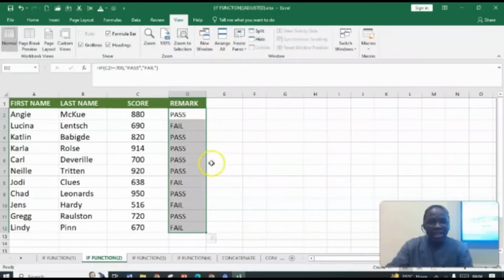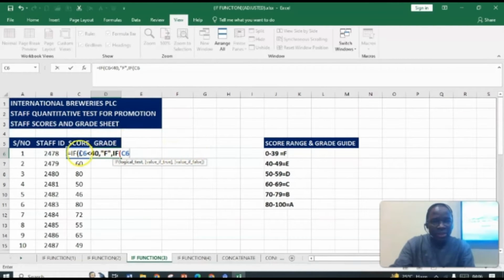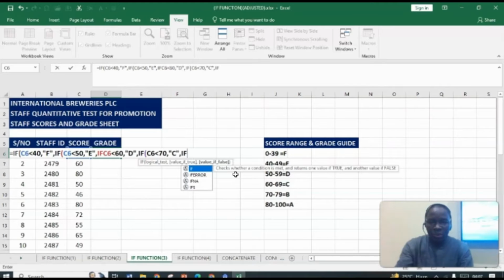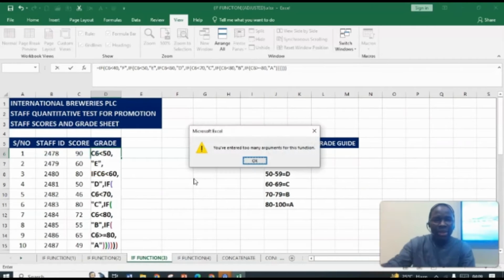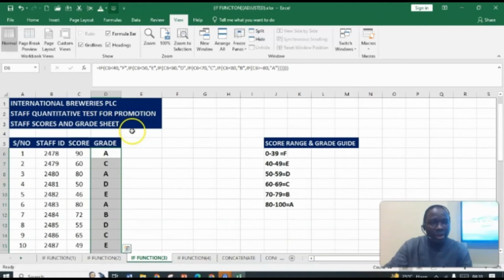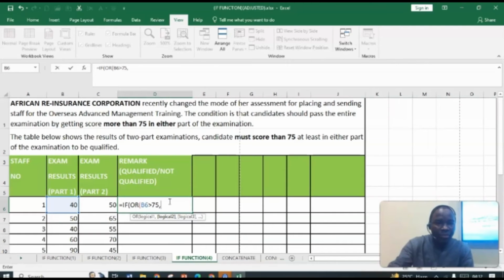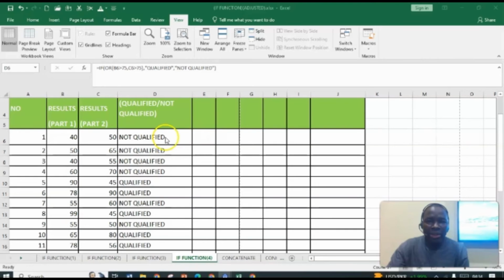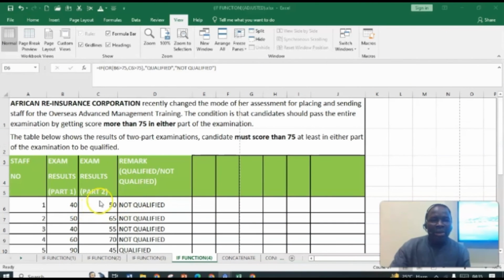LEARN THESE ESSENTIAL "IF FUNCTIONS" TO AVOID LOSING MARKS IN THE MOS EXCEL EXAM!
💡 Struggling with IF functions in Excel? Don’t let small mistakes cost you big marks on the MOS Excel Exam! In this video, we break down the essential IF functions you must know to pass with confidence—and possibly a perfect score!

🚀 Whether you're aiming for MOS Associate or Expert certification, these tips will sharpen your skills and help you avoid common traps that lead to lost marks.

🔍 What You’ll Learn:
✅ How to use basic IF functions the right way
✅ Nested IFs made simple
✅ Combining IF with AND/OR/IFS for smarter logic
✅ Real exam-style examples and step-by-step explanations

🎯 Perfect for students, professionals, and anyone serious about passing the Microsoft Excel certification exam!

📌 Watch now and get one step closer to your MOS Excel success!